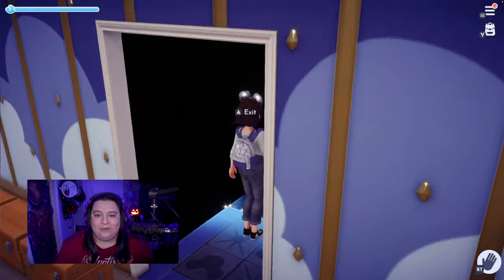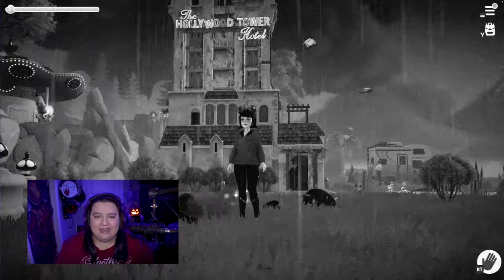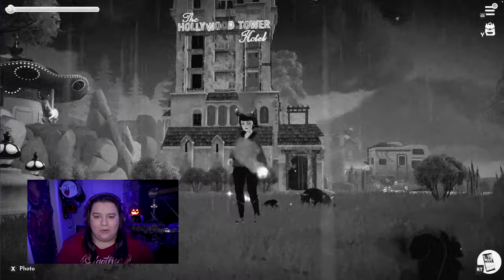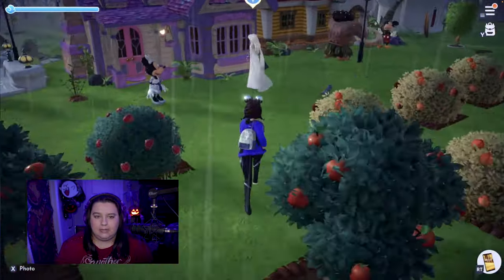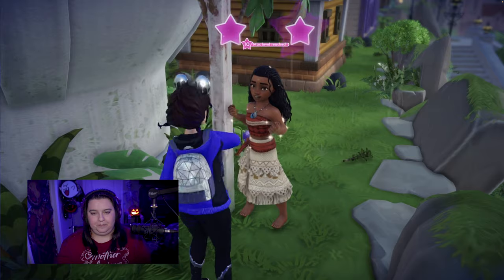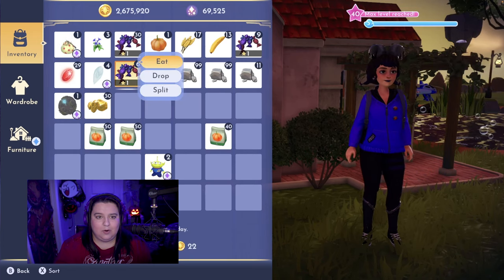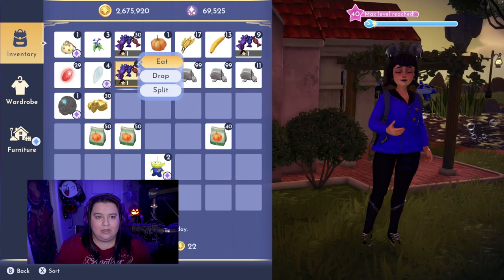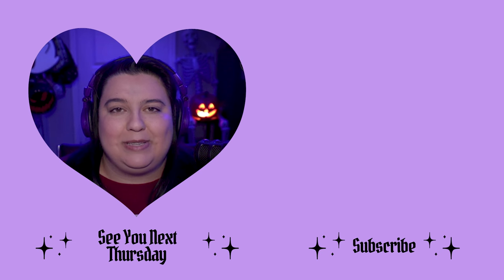Trick or Treating to Unlock Jack O Lanterns on Dreamlight Valley | Halloween 2023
Let's get into the Halloween spirit with some trick or treating on Dreamlight Valley!